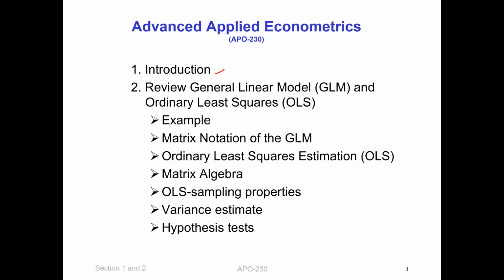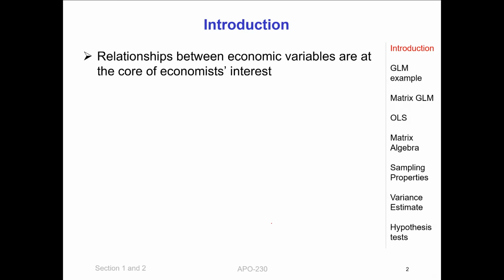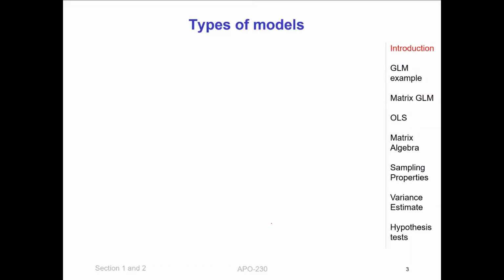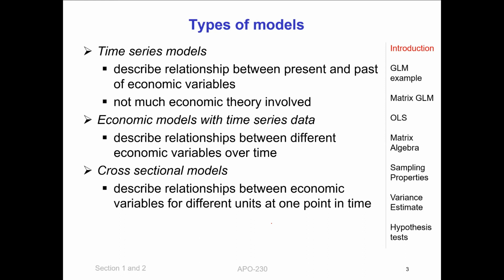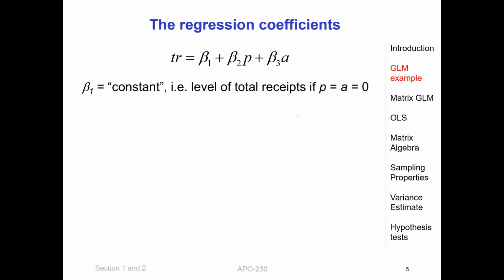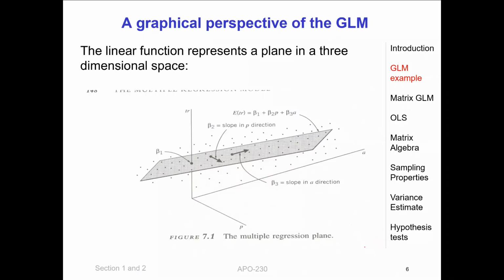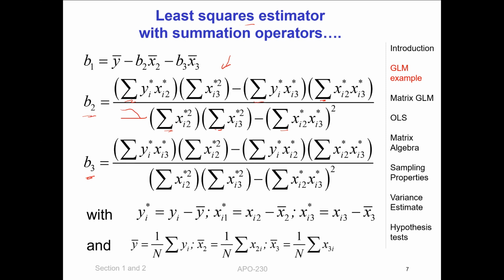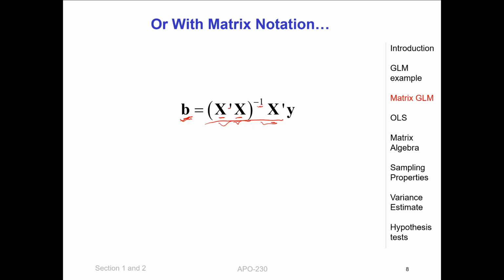Intro - GLM example